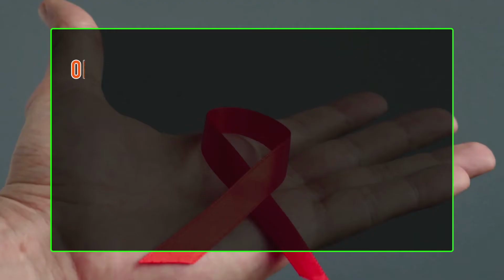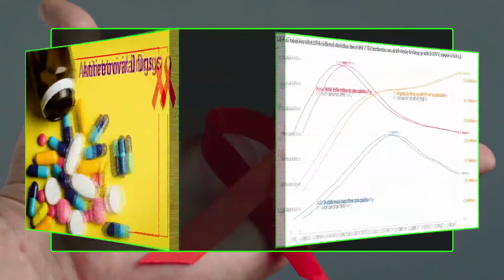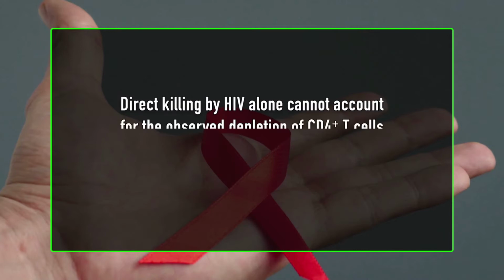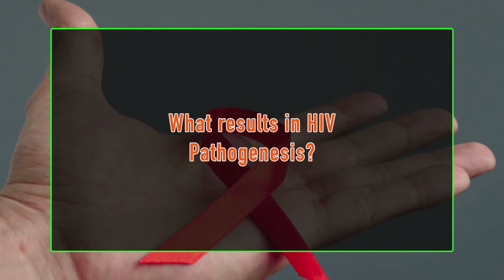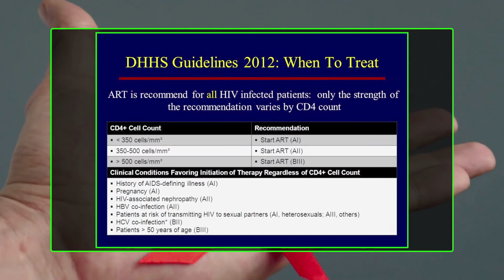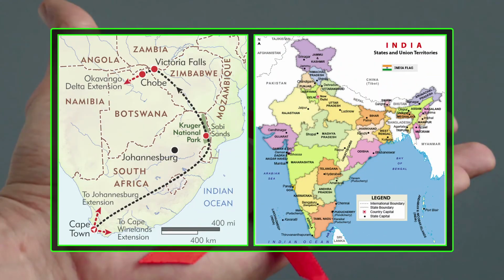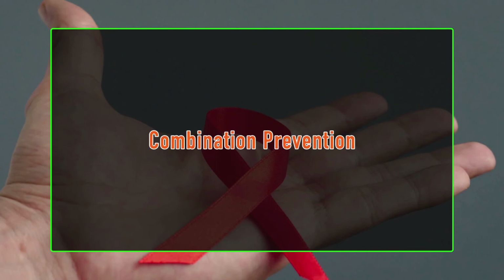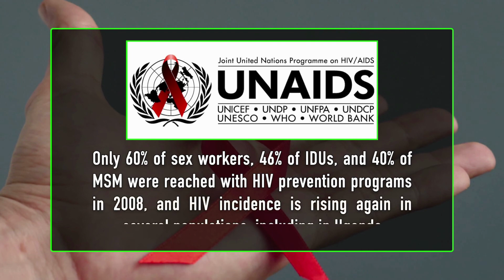L11 HIV AIDS, A Global Emergency